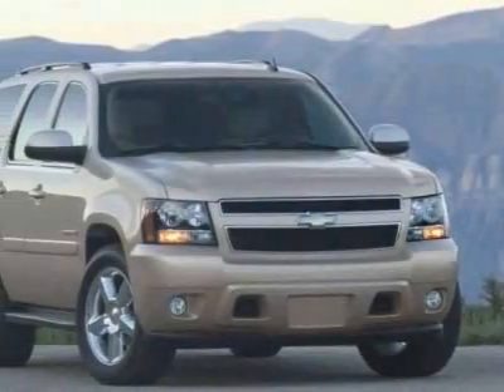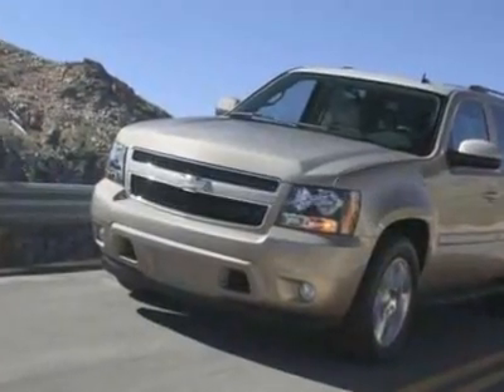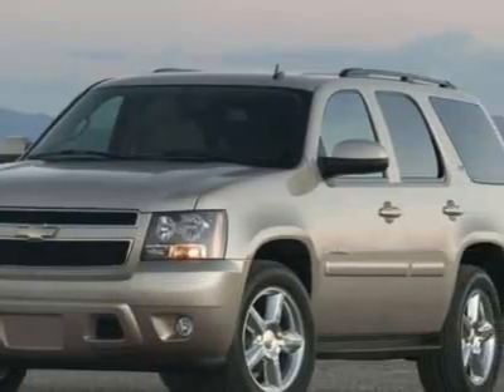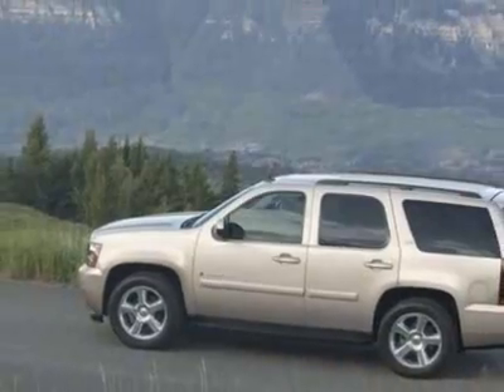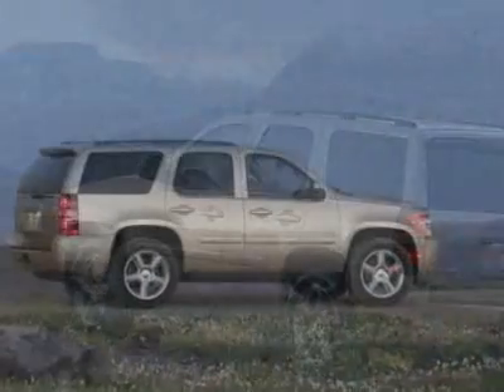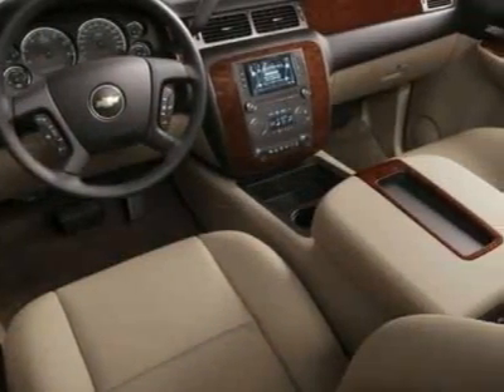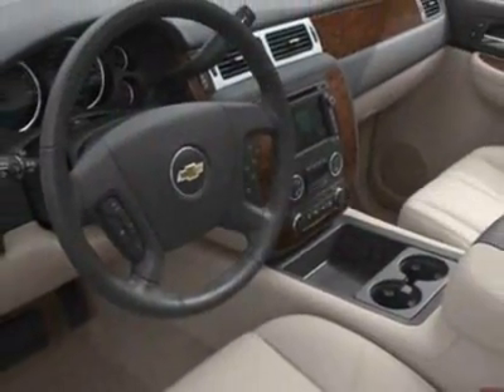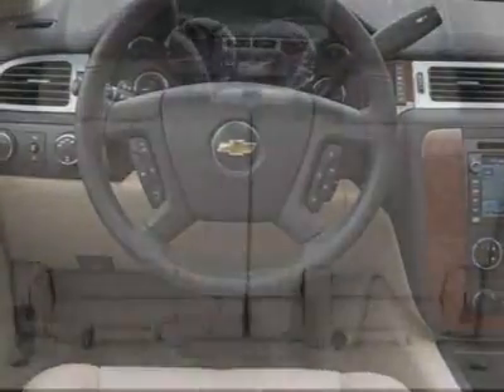2008 Chevrolet Tahoe LT W/3LT SUV - Charleston, SC